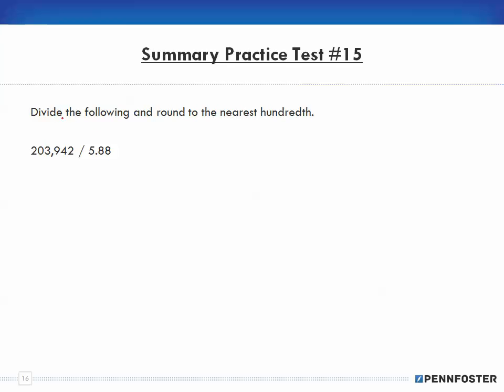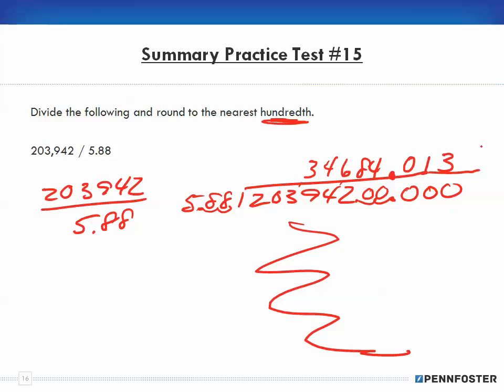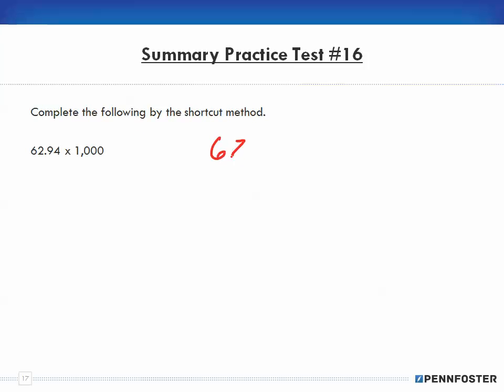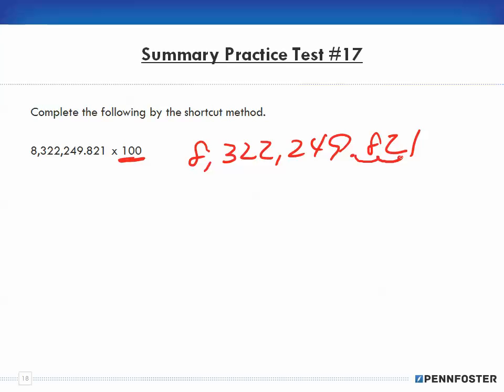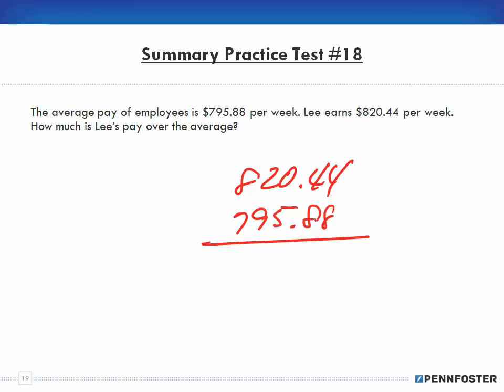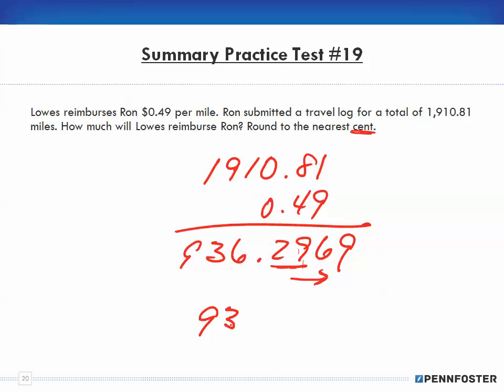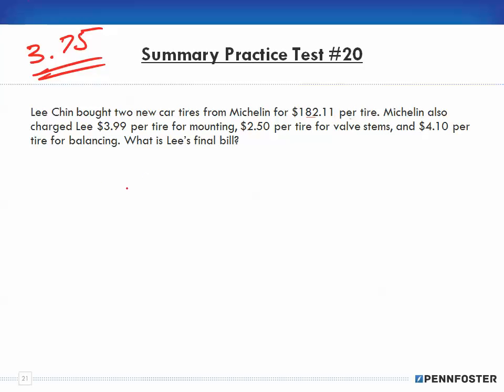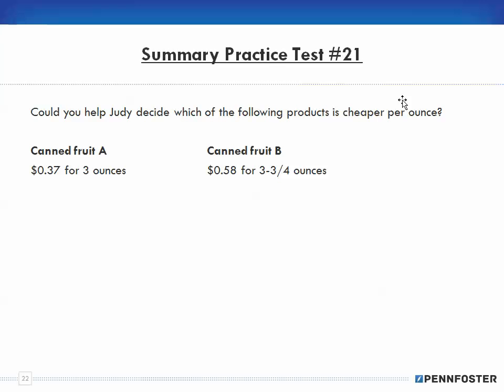Math for Business and Applications Ch 3 Summary Practice Test 15 to 20